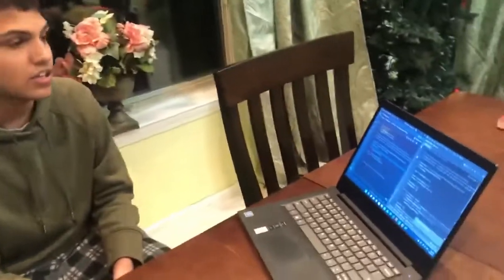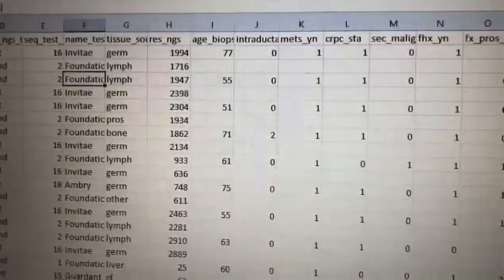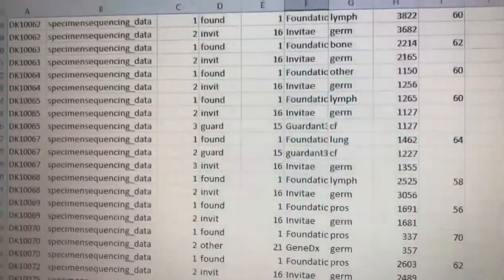Germline Somatic Video